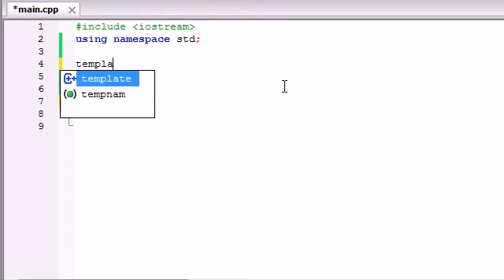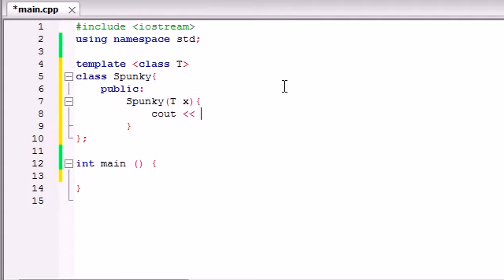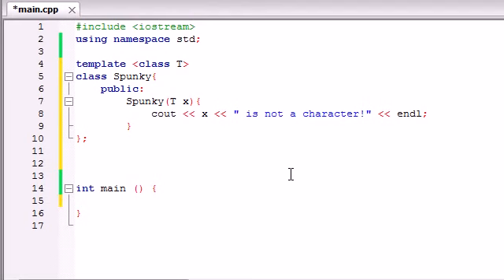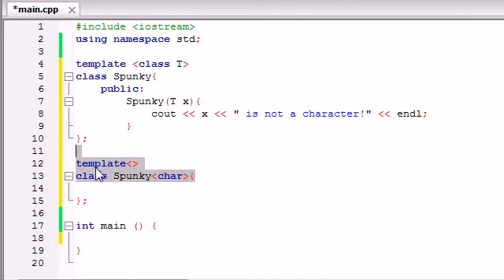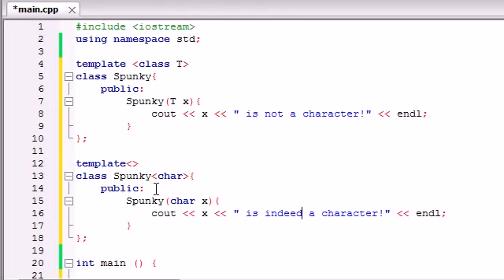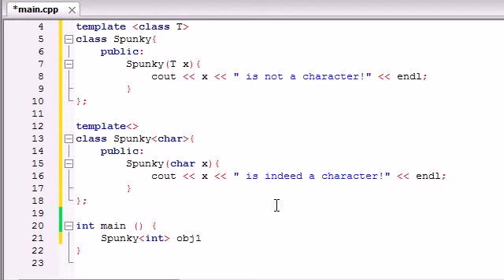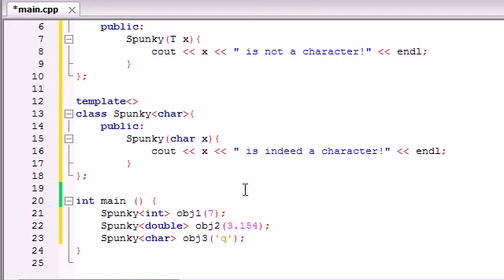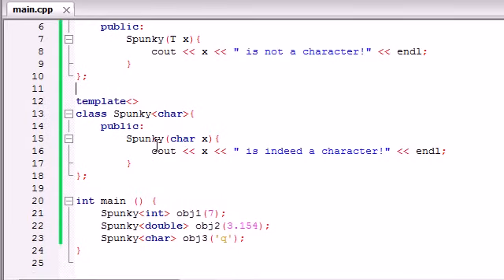Buckys C++ Programming Tutorials 61 Template Specializations